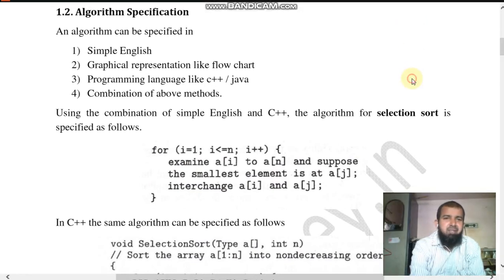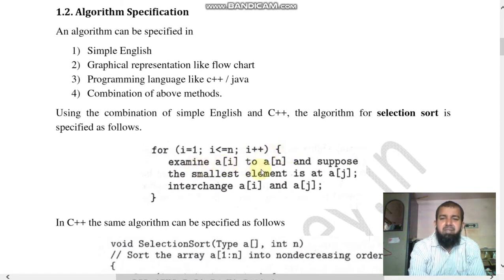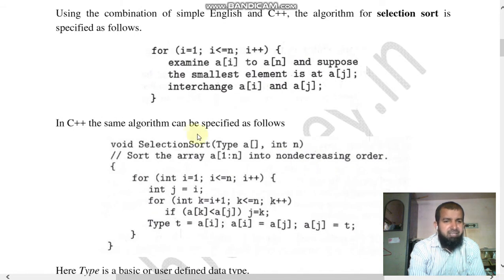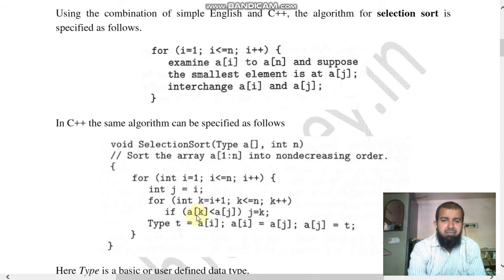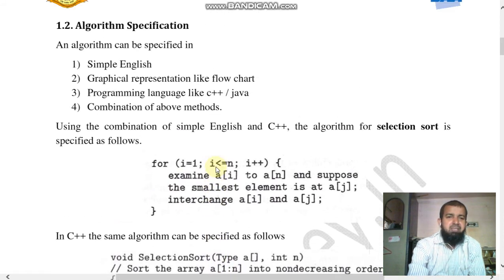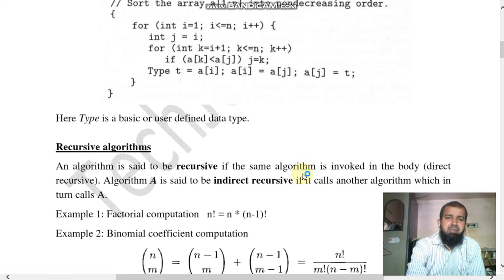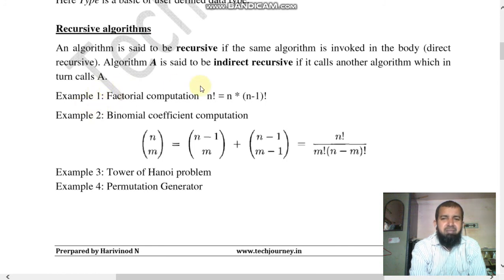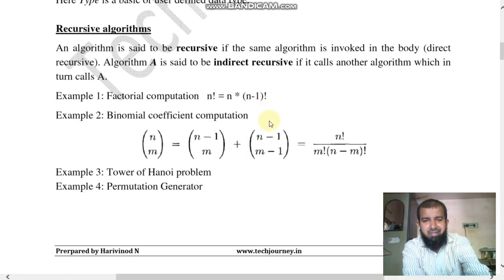Algorithm Specification and Recursive Algorithm